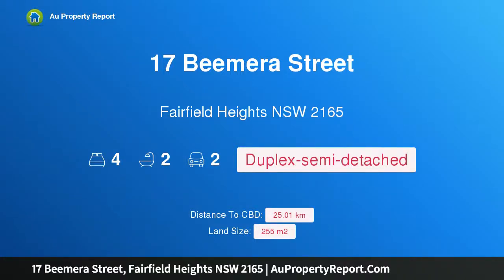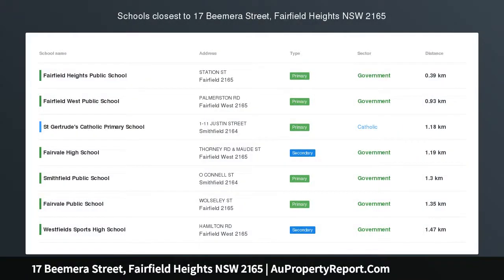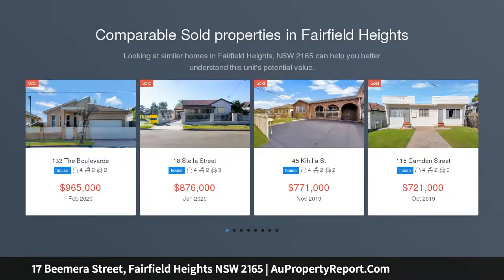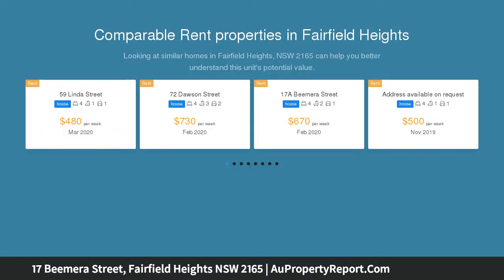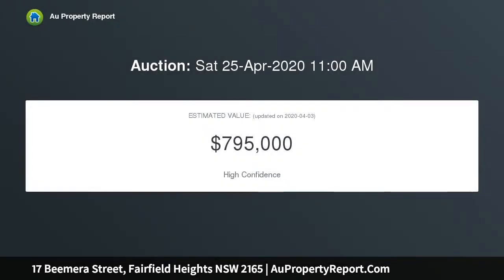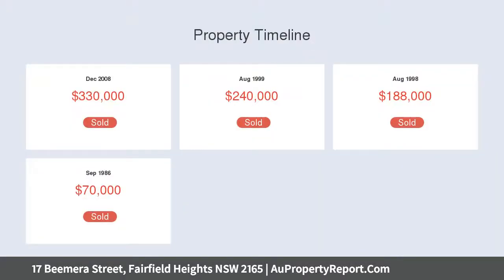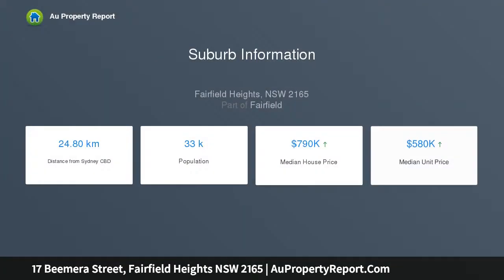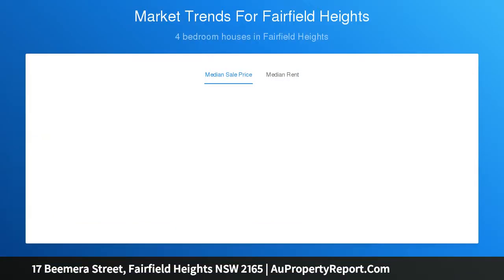17 Beemera Street, Fairfield Heights NSW 2165 | AuPropertyReport.Com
17 Beemera Street, Fairfield Heights NSW 2165
Property Type: duplex-semi-detached
Bedrooms: 4
Bathrooms: 4
Car Space: 2
An Absolute Stunner!